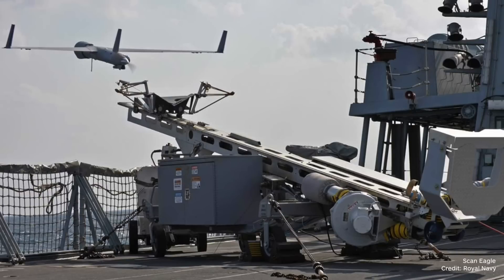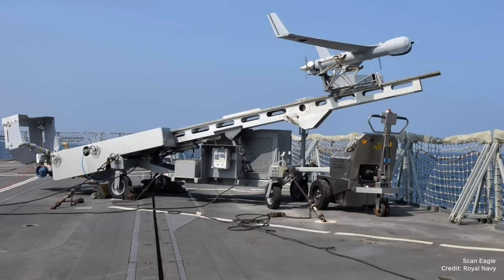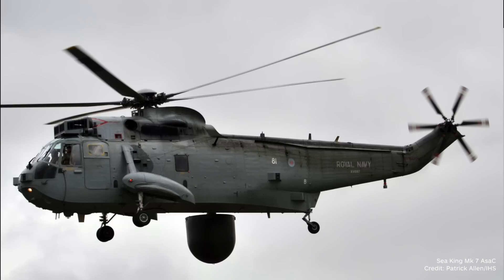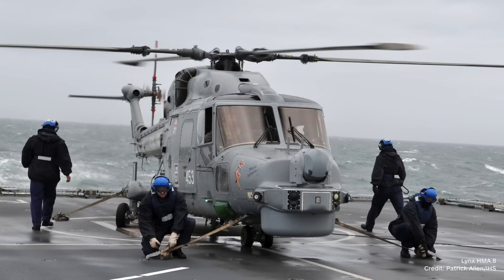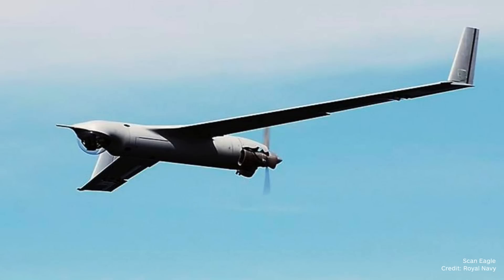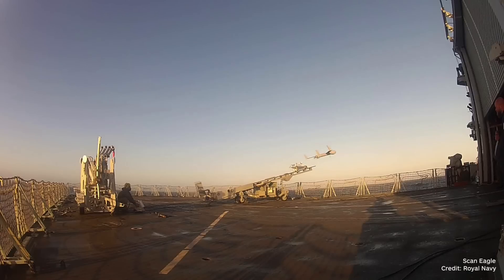Royal Navy Unmanned Aerial Systems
IHS Jane's speaks to Lieutenant Commander Matt Nelson, Commanding Officer 700X Naval Air Squadron on the development of  Royal Navy unmanned aerial systems  including recent operations in the Arabian Gulf